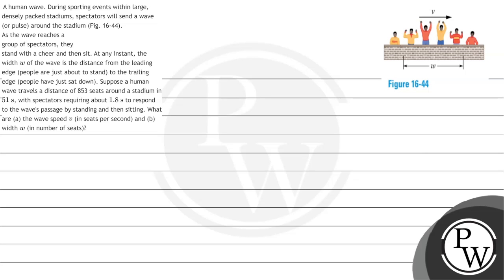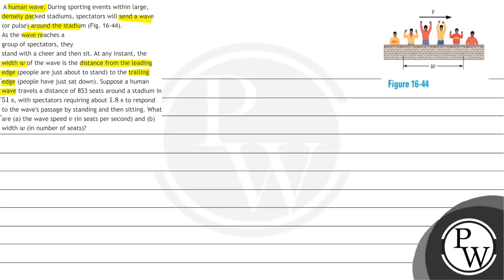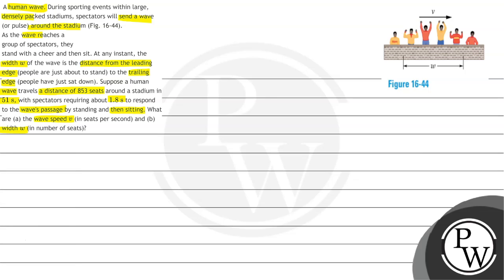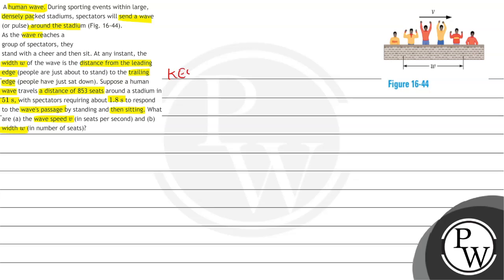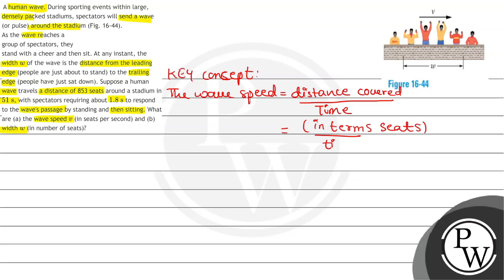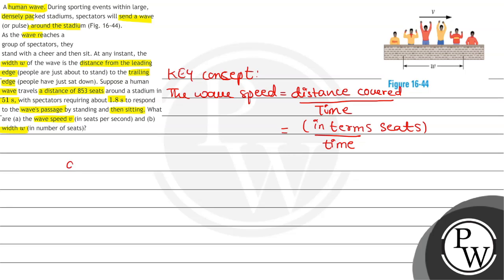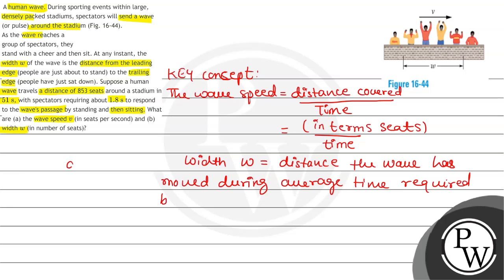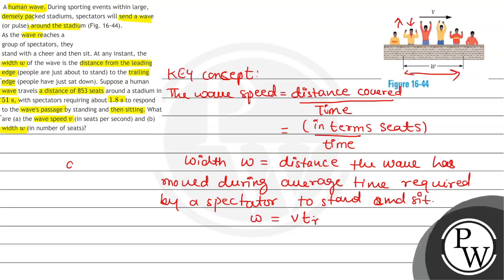A human wave. During sporting events within large, densely packed stadiums, spectators will send...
A human wave. During sporting events within large, densely packed stadiums, spectators will send a wave (or pulse) around the stadium (Fig. 16-44).
As the wave reaches a
group of spectators, they
stand with a cheer and then sit. At any instant, the width \( w \) of the wave is the distance from the leading edge (people are just about to stand) to the trailing edge (people have just sat down). Suppose a human wave travels a distance of 853 seats around a stadium in \( 51 \mathrm{~s} \), with spectators requiring about \( 1.8 \mathrm{~s} \) to respond to the wave's passage by standing and then sitting. What are (a) the wave speed \( v \) (in seats per second) and (b) width \( w \) (in number of seats)?